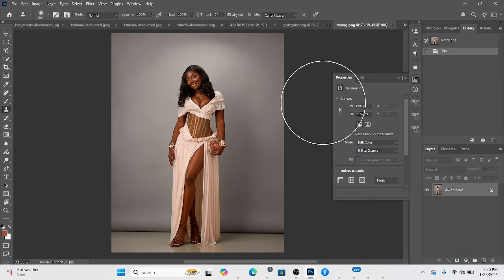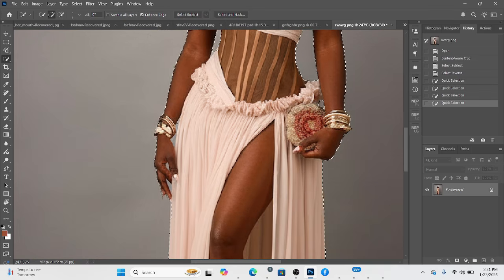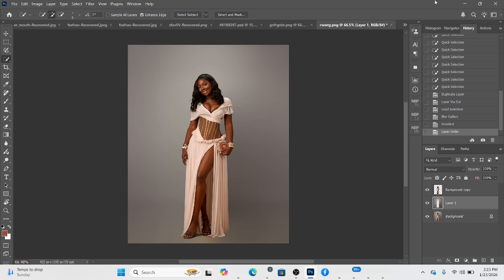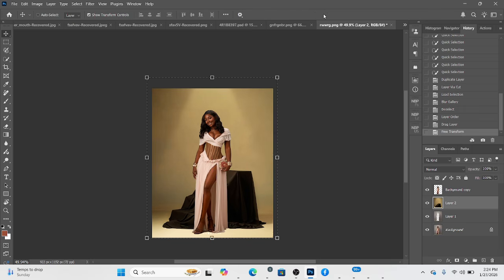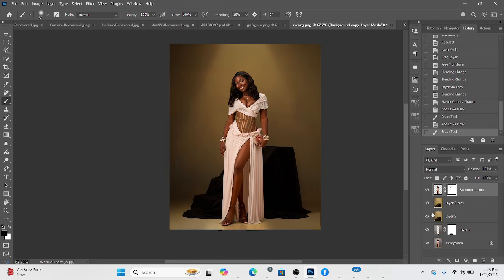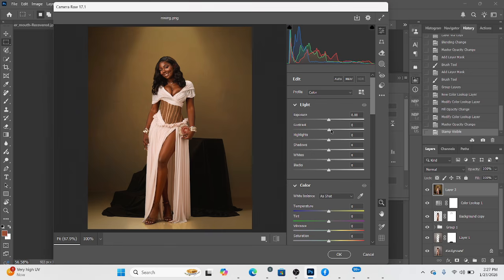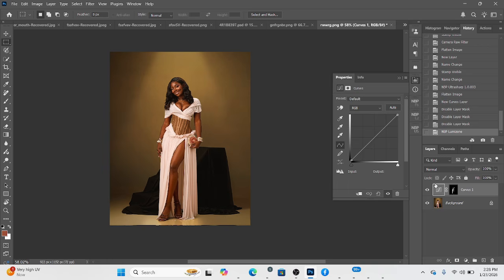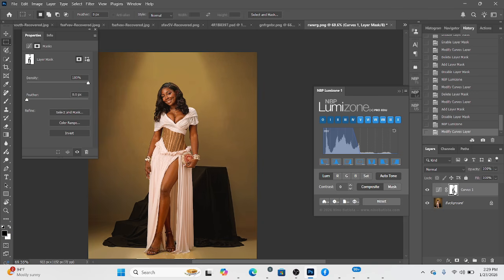This Simple Trick Makes Studio Background Changes Easy in Photoshop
Changing photo studio backgrounds in Photoshop doesn’t have to be difficult — and in this video, I share a simple trick that makes background replacement much easier for beginners.

You’ll see how to select your subject cleanly, replace the background, and blend everything so the final image looks natural and professional.

In this video, you’ll learn:
✔ Easy subject selection for beginners
✔ Simple studio background replacement
✔ How to blend edges for realistic results
✔ Basic color and light matching

This video is perfect for beginners, photographers, and designers who want professional-looking studio photos without complicated techniques.

studio background photoshop
photoshop for beginners
background replacement tutorial
photo manipulation photoshop
photoshop easy tricks
learn photoshop editing
photografix academy